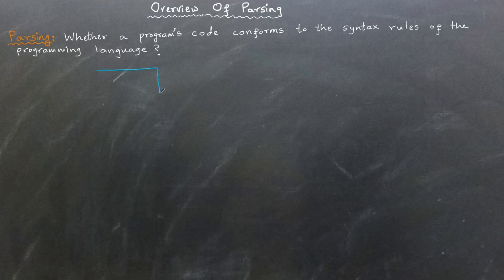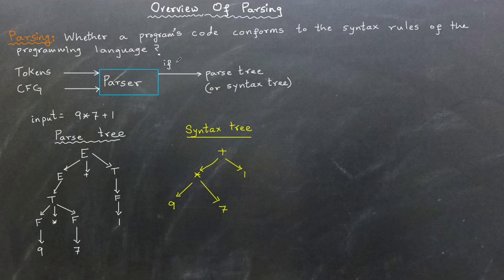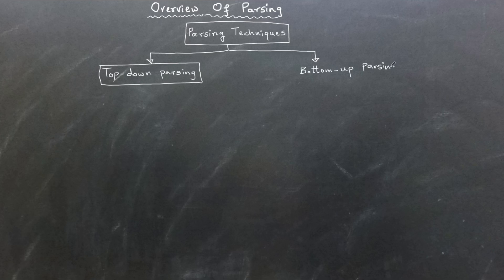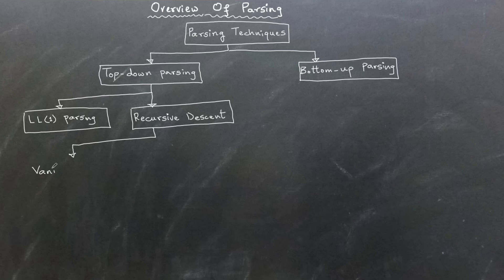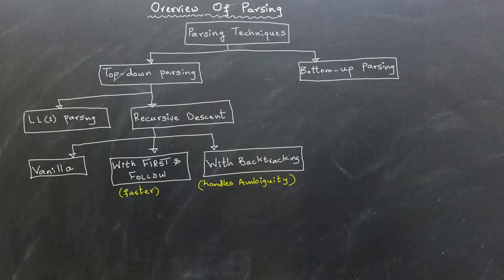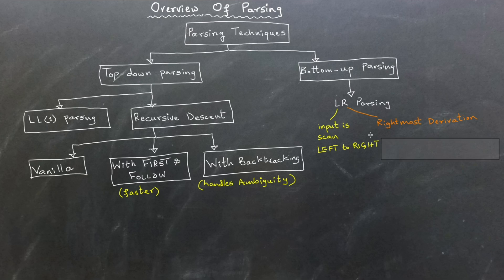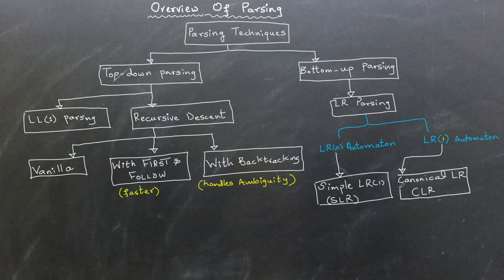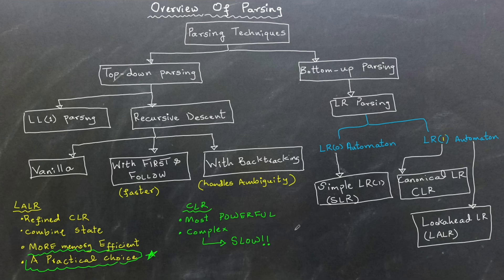Compilers: An Overview of Parsing Techniques -- LL(1), Recursive Descent, SLR, CLR, and LALR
In this video, we explore the basics of parsing, its purpose, and the different techniques used in compiler design. If you're new to the subject or just looking for a refresher, you're in the right place!

- What is parsing?
- The role of parsers in translating a program’s code into a parse or syntax tree.
- Differences between parse trees and syntax trees with examples.
- What happens when parsing fails?
- A high-level view of parsing algorithms.

### **Key Parsing Techniques Covered:**
1. **Top-Down Parsing:**
- LL(1) Parsing
- Recursive Descent Parsing and its variations:
  - Vanilla Recursive Descent
  - Using FIRST and FOLLOW Sets
  - With Backtracking

2. **Bottom-Up Parsing:**
- LR Parsing Algorithms (LR(0) and LR(1))
- Parsing Schemes:
  - **SLR (Simple LR Parsing)**
  - **CLR (Canonical LR Parsing)**
  - **LALR (Lookahead LR Parsing)**

This video gives you a bird’s-eye view of parsing techniques without diving into complex details. It's a great starting point for beginners and a helpful recap for advanced learners. Plus, it sets the stage for our deep-dive videos on each parsing method, linked below!